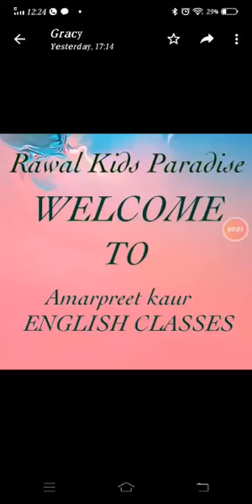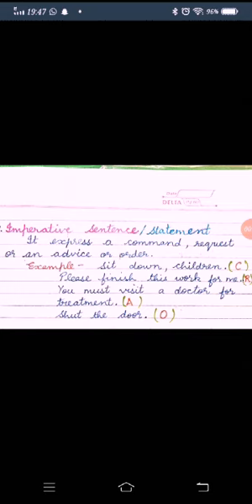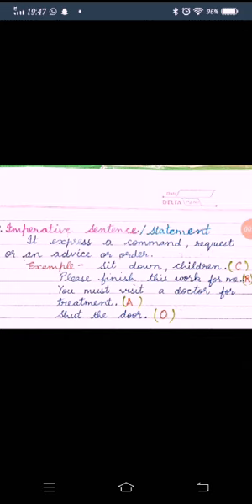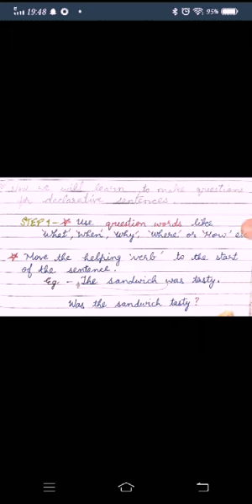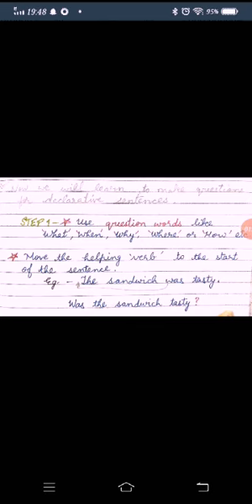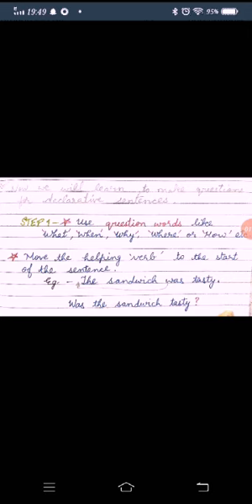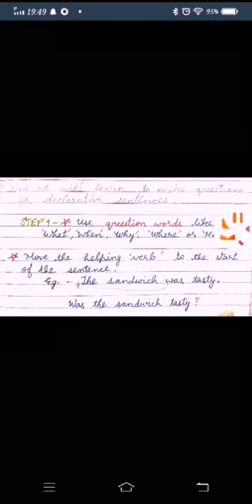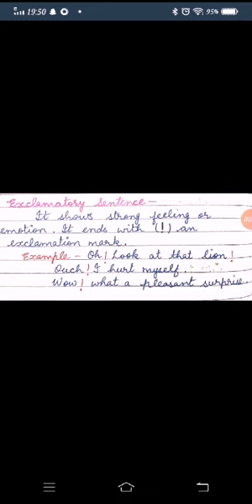Class - III, Subject - English Grammar, Topic- Sentences (Part- 2), Rawal Kids Paradise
Rawal Online Classes Class III Subject English Grammar Topic Sentences Part 2 Rawal Kids Paradise